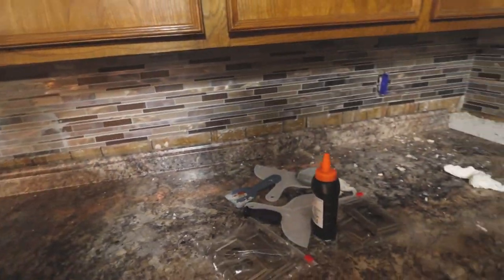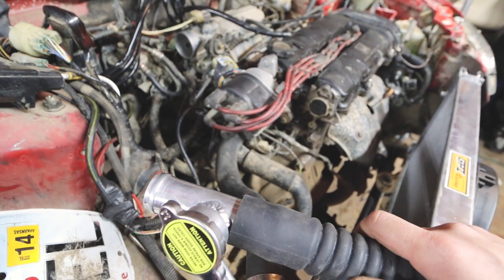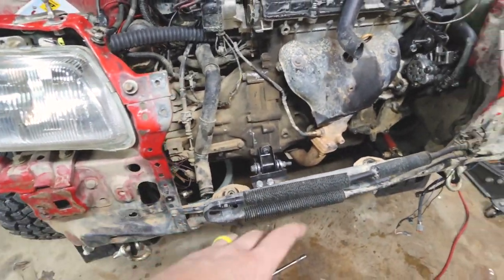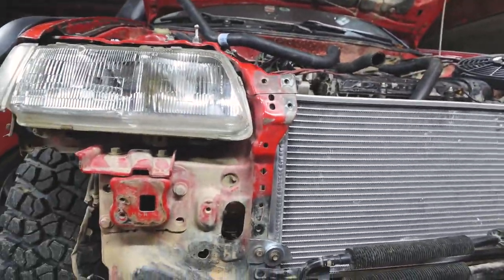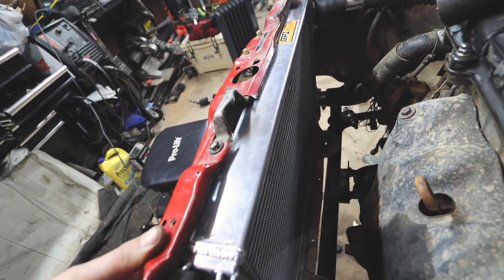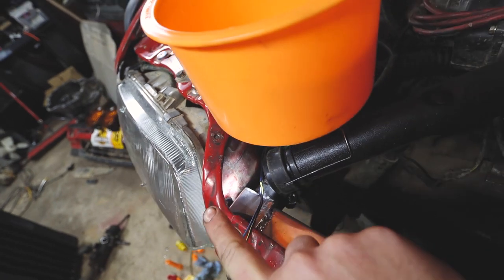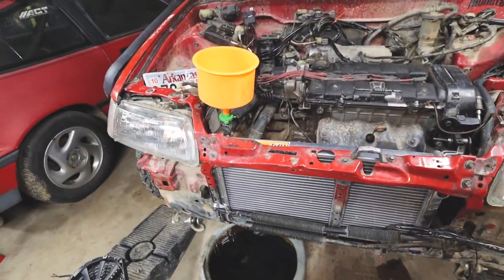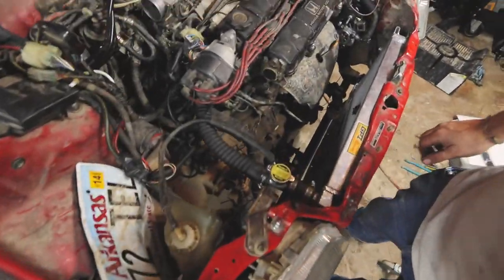Radiator Tuck in Lifted Civic Wagon!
VW Sirocco radiator :

It's ya Dash back at it again with the wagon content. I have been mowing through my pile of wagon parts and this one has been out there for a while. I was kind of timid to tackle this honestly, but it ended up being fairly simple. I could have easily knocked it out in an afternoon. Super easy to install and it a much cleaner look for the EF. This vw scirocco radiator will fit into any EF chassis with a few small modifications. I tried to install mine with as little chopping as possible. Very happy with the results, I will keep you all posted on how this performs in my 1991 Honda Civic Wagon! Enjoy!

Camden, Arkansas
Hot Springs, Arkansas
Little Rock, Arkansas

Facebook Dash-N-Cars Page!

Automotive Influencer
Rally Privateer
Film Maker